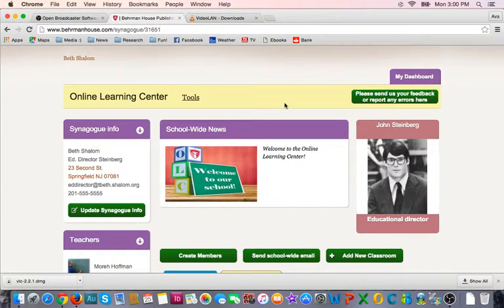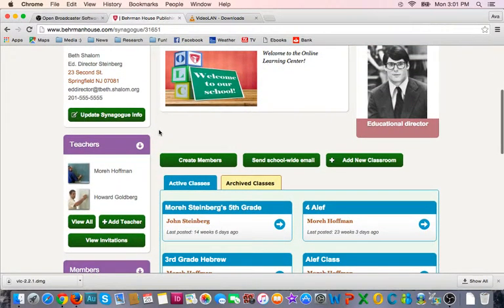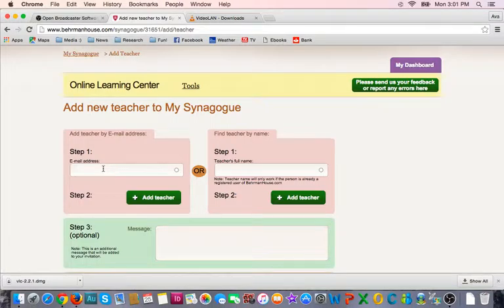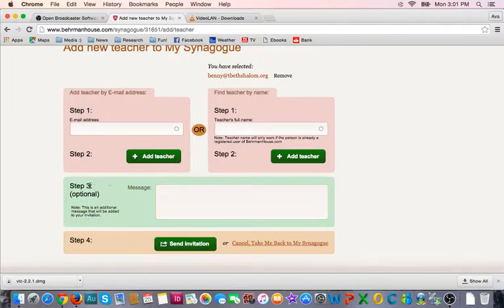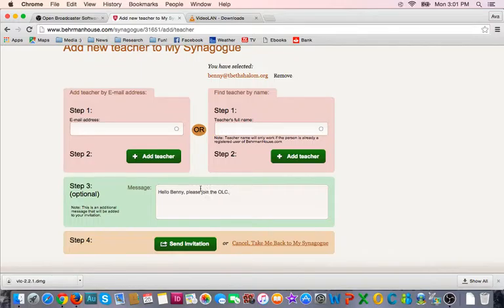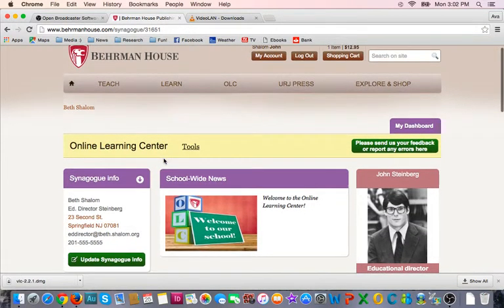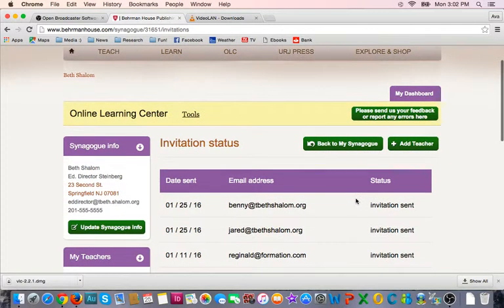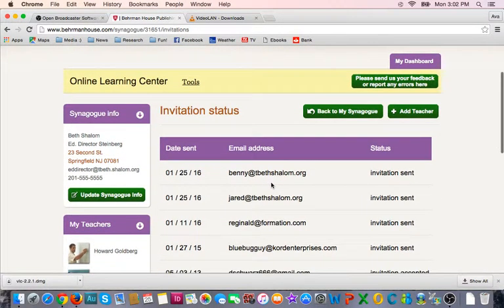Adding Teachers to the Online Learning Center